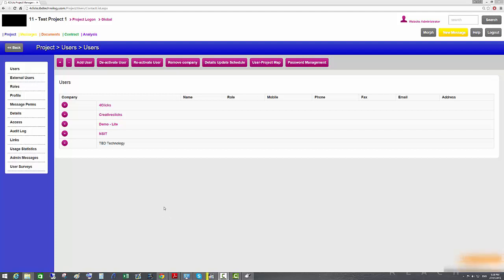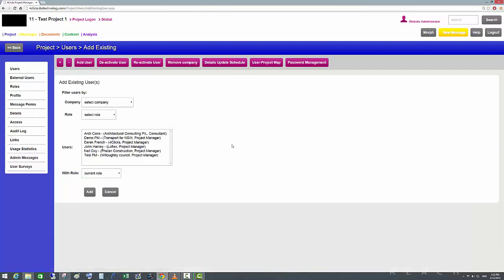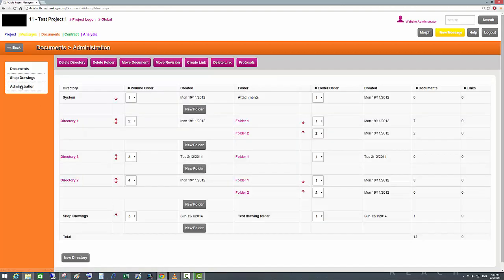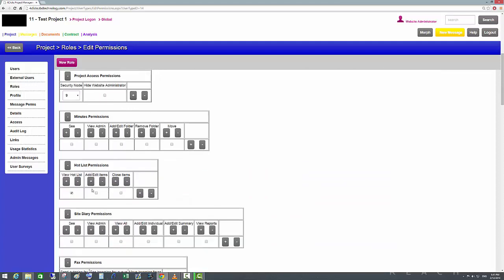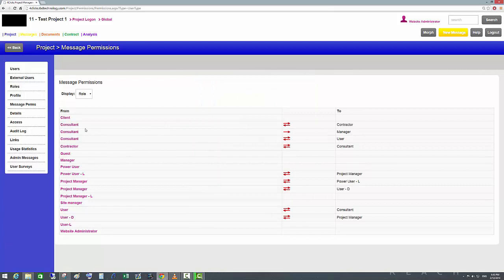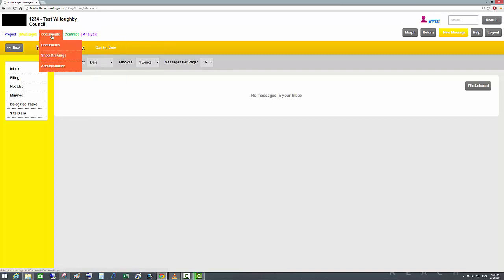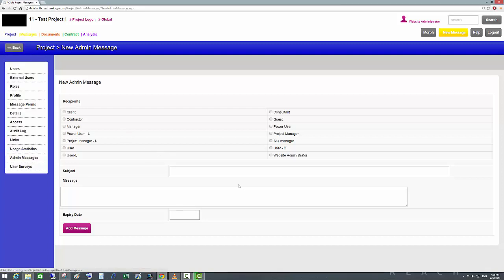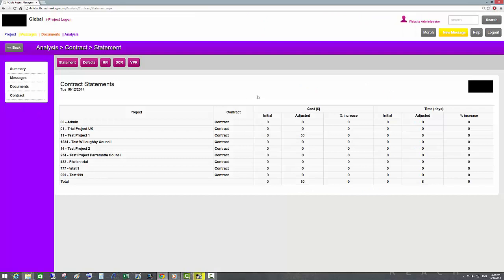Advanced Admin Video rev 3